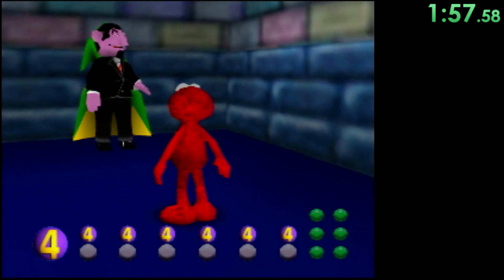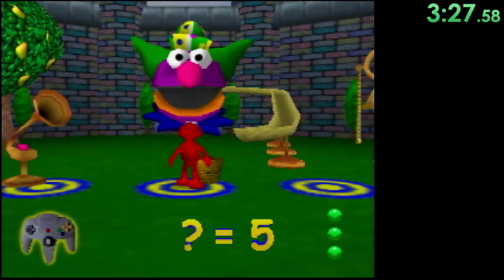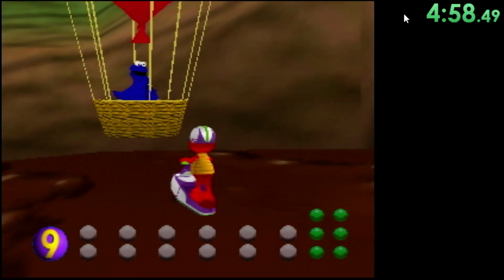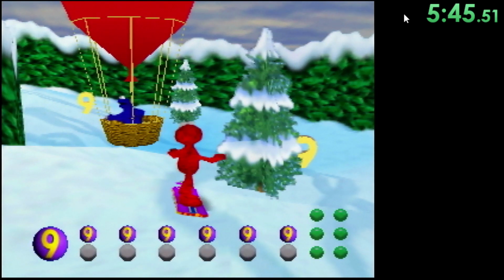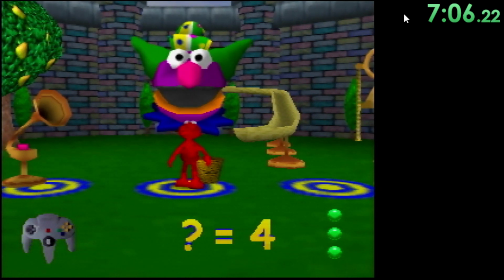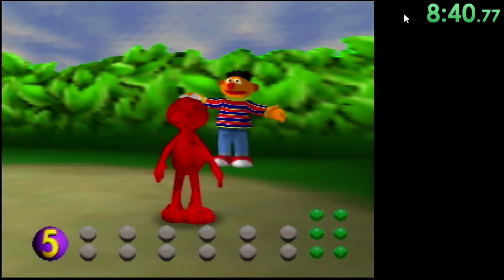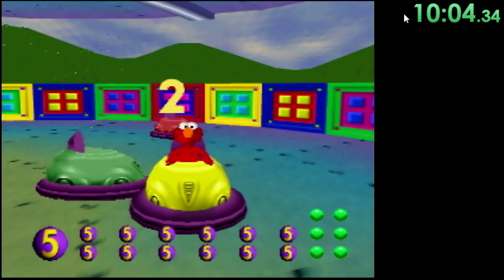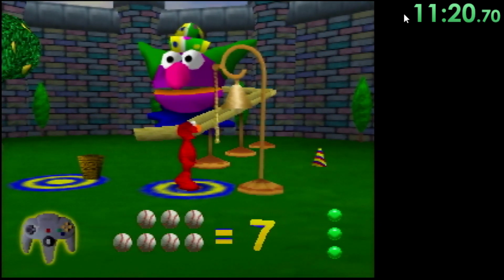Elmo's Number Journey Easy Mode 11:23 N64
first run done with the help of my new pc. captured from a retrotink 5x into an avermedia box. most sesame street ass time I got lol